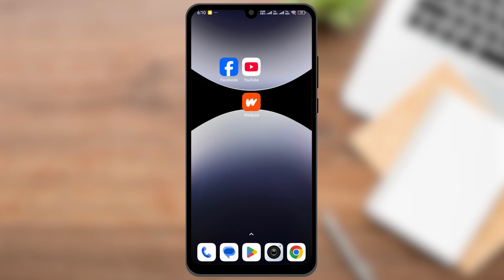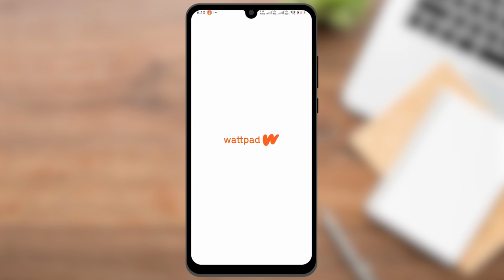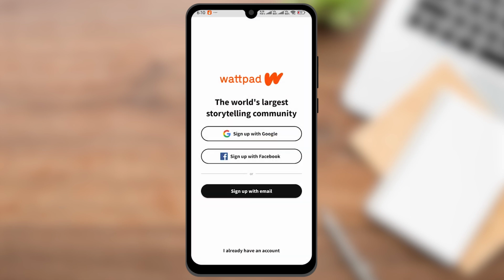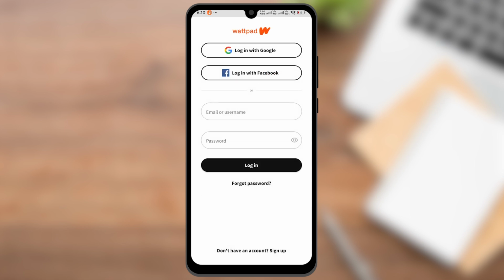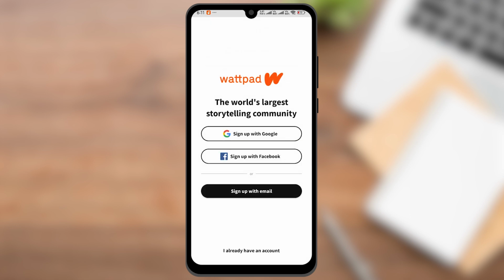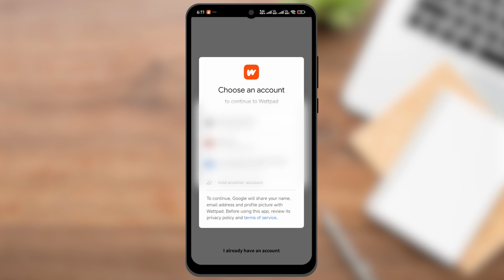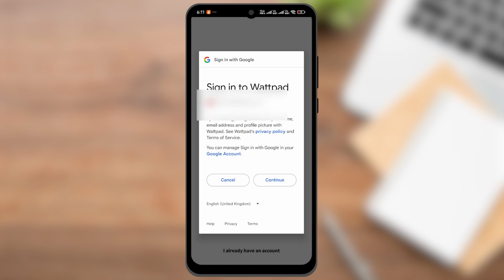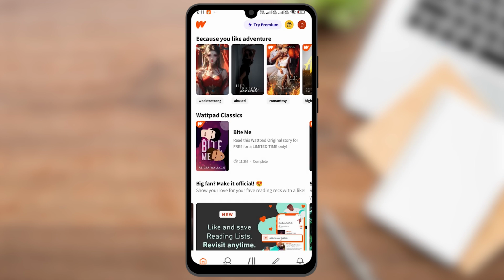How To Create A Wattpad Account 2025 ( Step By Step)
In this 2025 step-by-step tutorial, I’ll show you how to create a Wattpad account from scratch using your phone or computer.

Whether you're a new writer, reader, or just exploring the platform, this guide walks you through the sign-up process so you can start discovering stories or sharing your own in minutes.